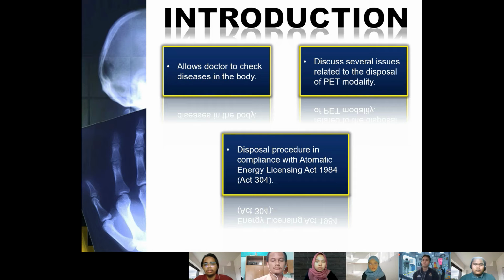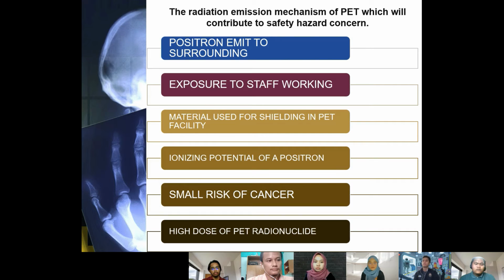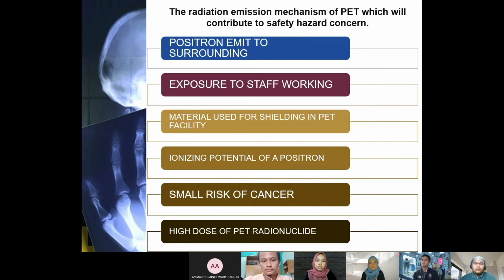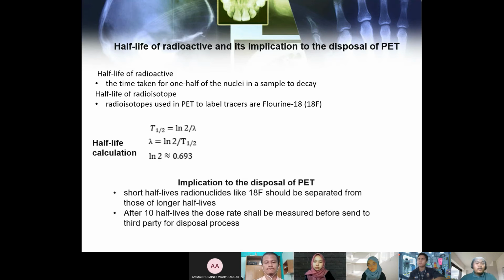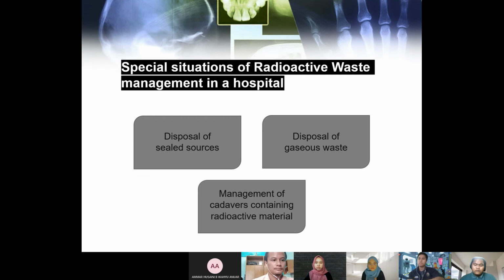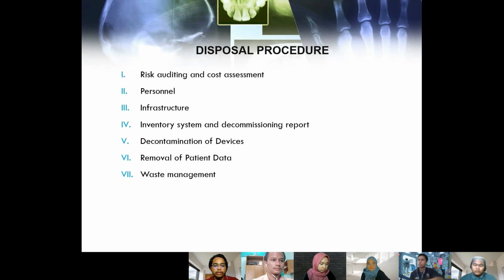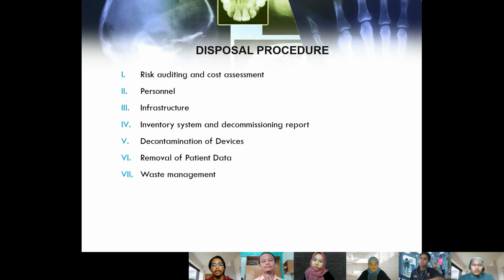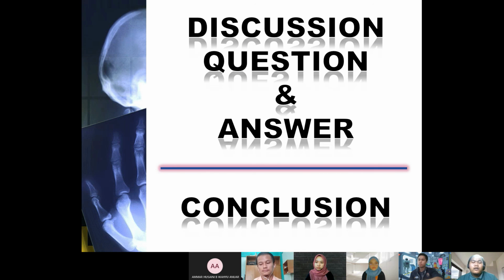L01 B03 (GROUP 2): PET PBL 1 BMB43603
Presentation problem based learning.
Positron Emission Tomography (PBL 1) - BMB 43603
by group 2 - L01 B03:
Ainiena Syafienasz
Afifah Amirah
Ammar Husaini
Hairi Ezzanie
Muhammad Haziq
Syahmi Malik